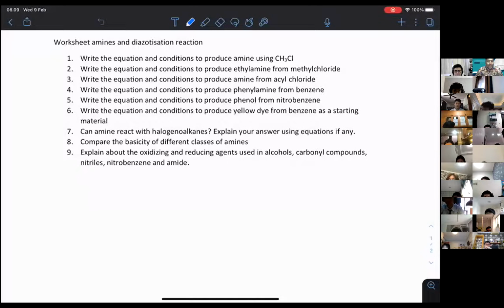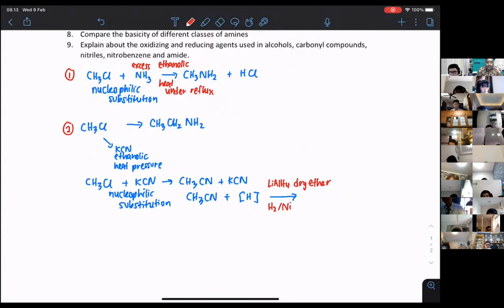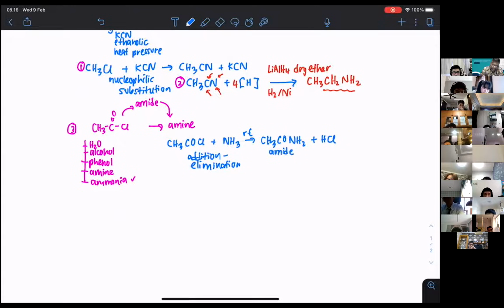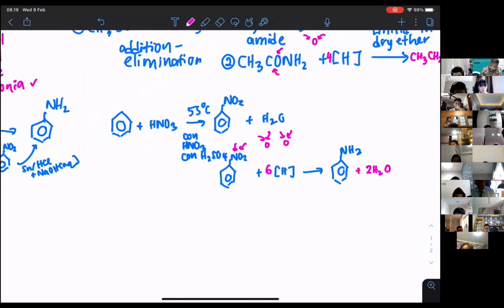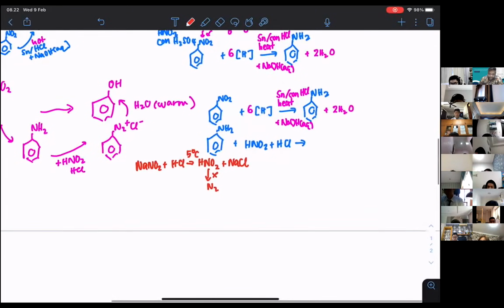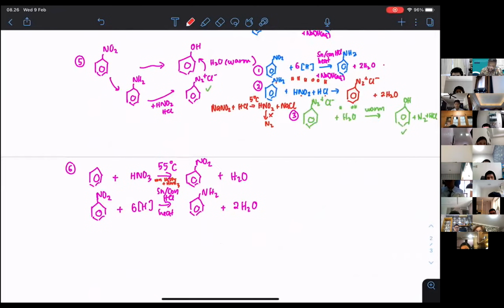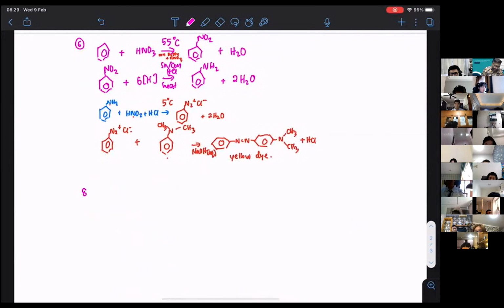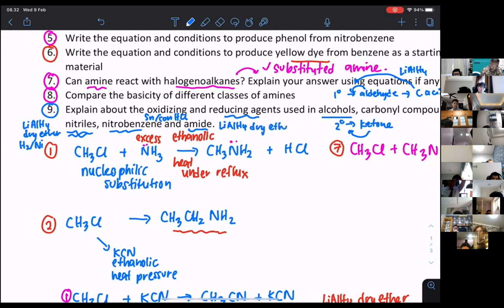REVISION QUESTIONS ON AMINES AND DIAZOTISATION | CAIE CHEMISTRY | 9701 CAMBRIDGE A LEVELS